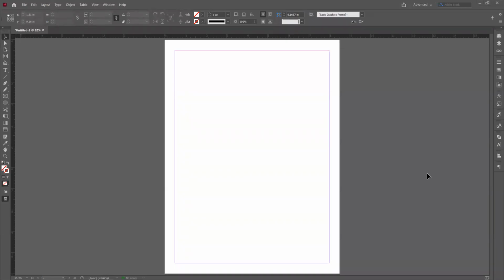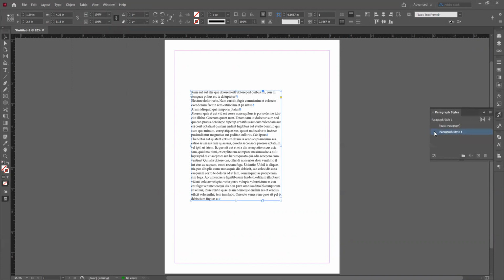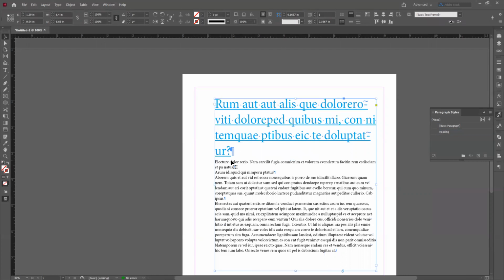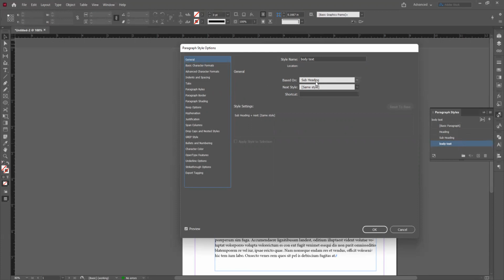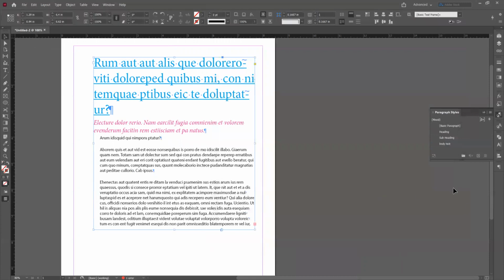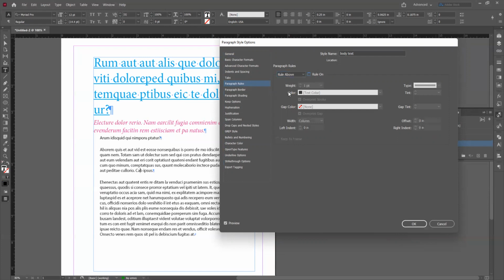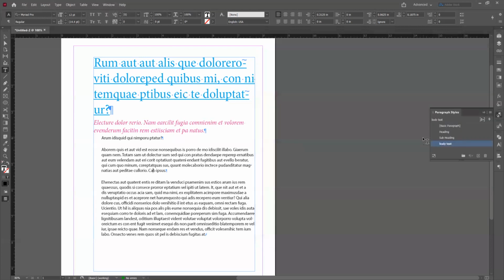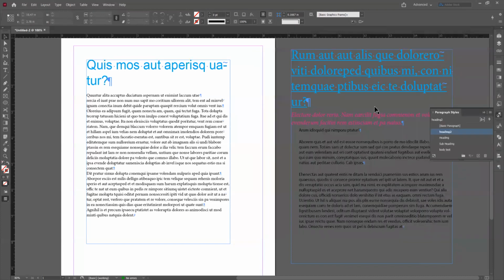Adobe InDesign- Create Paragraph Styles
This video discusses 'paragraph styles.' Paragraph styles are a collection of rules that defines the way your text behaves and looks, and saves you a lot of time and effort, enhancing your workflow to a very large extent.